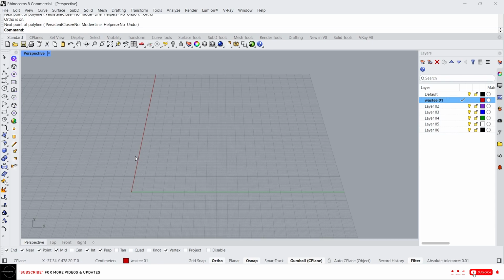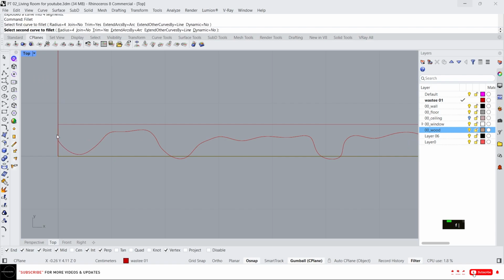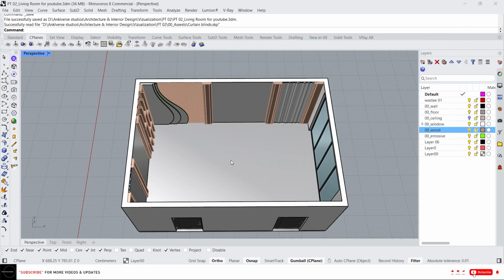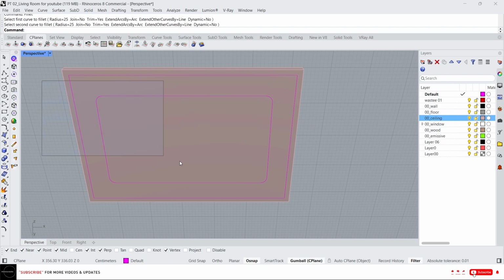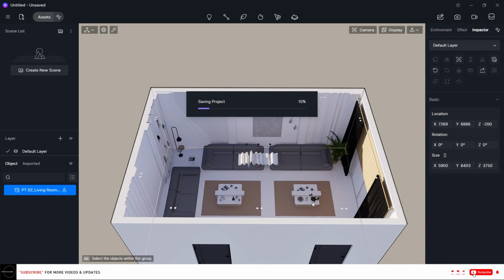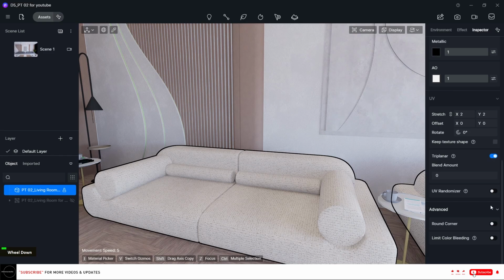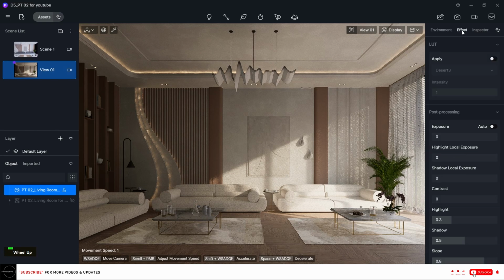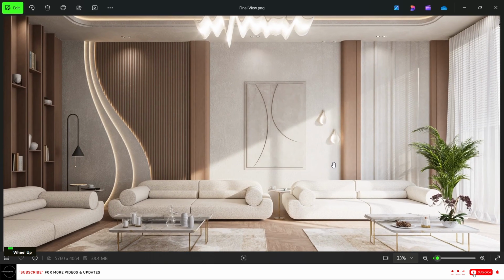Modern Living Room | Rhino + D5 Render | Interior Workflow #02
Explore a complete interior design workflow in this 2-hour video, showcasing the seamless process of modeling in Rhino and rendering in D5 Render.

📦 WHAT'S IN THE DOWNLOAD

* Rhino file (.3dm)
* D5 scene file
* Final Renders

Whether you're new to architectural visualization or looking to sharpen your skills, this video will guide you through the essentials of designing and rendering a beautiful interior space.

Features in This Video:

Rhino Modeling: Watch the creation of intricate details with precision.

D5 Rendering: Discover how to add life with lighting, materials, and textures.

Rhino modeling, D5 Render interior, architectural visualization, interior design workflow, no voiceover tutorial, real-time rendering, 3D modeling video, architectural rendering tutorial